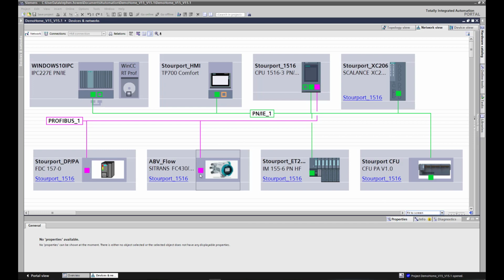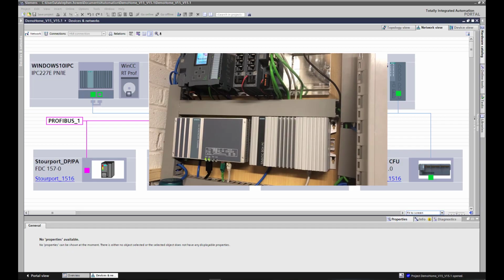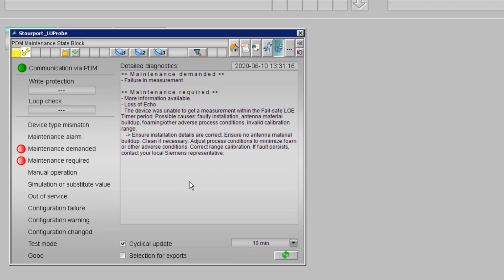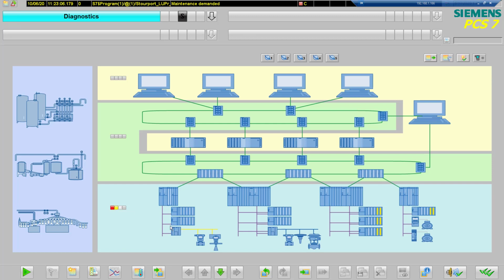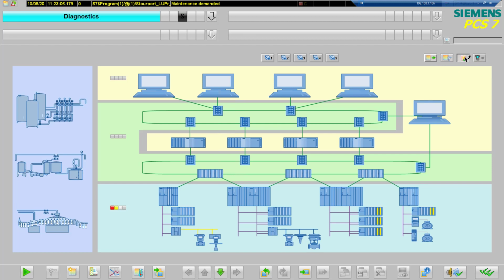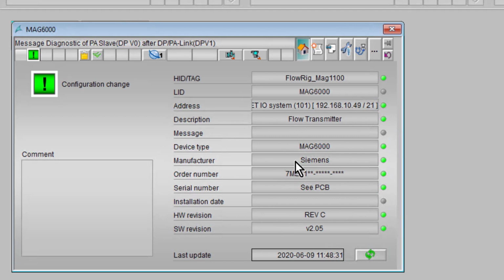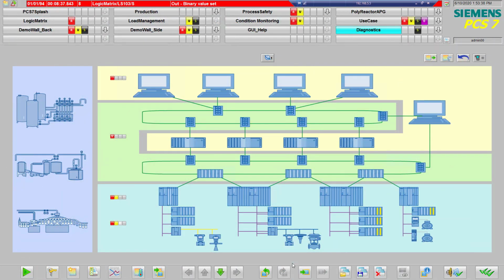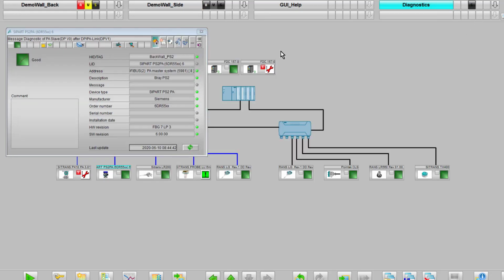DCS and PLC Independent Asset Management Tool with IOT Connectivity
Preventative maintenance may have been something low on your To-do list, keeping production running can be a stressful and thankless task and is always the top priority.  The current climate has now highlighted that we can’t keep working like this, increased deliveries for parts and lack of skilled engineers who have been furloughed could cripple production. Smart data and intelligent asset management tools can help you work clever, get early indication of potential faults and plan maintenance, ensuring engineers and parts are ready during scheduled shut downs.

Simatic PDM Maintenance station is separated from the DCS and PLC, and only requires a Profinet or Profibus DP connection.  See how an open vendor neutral asset management tool can open IOT connectivity.